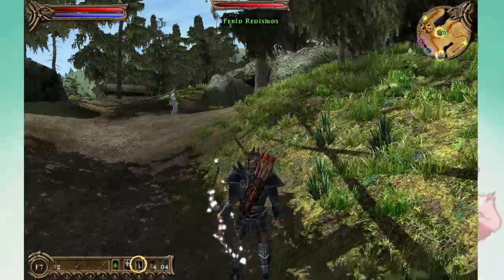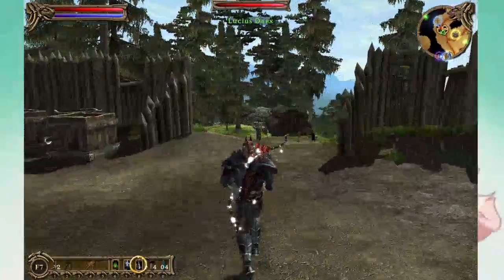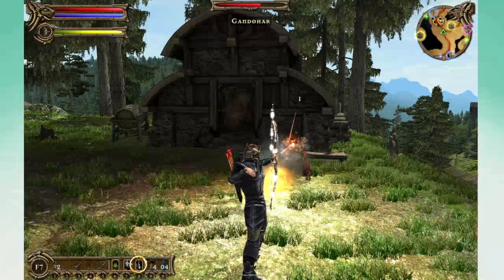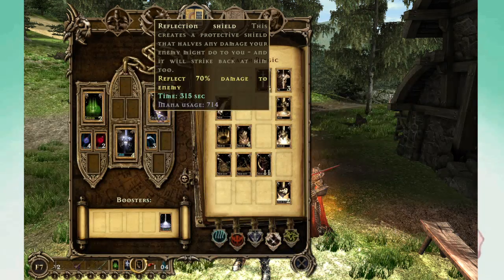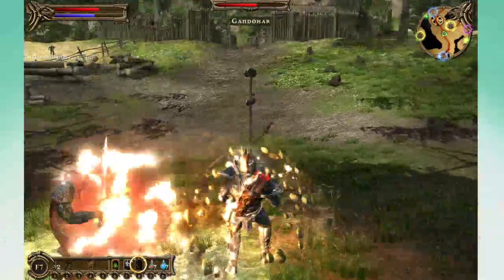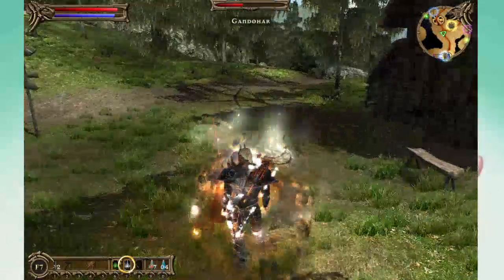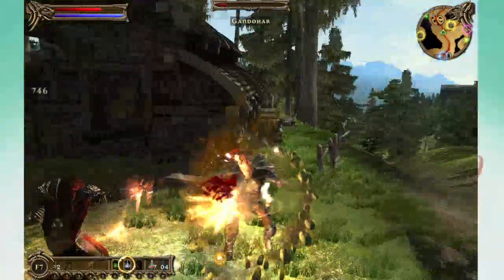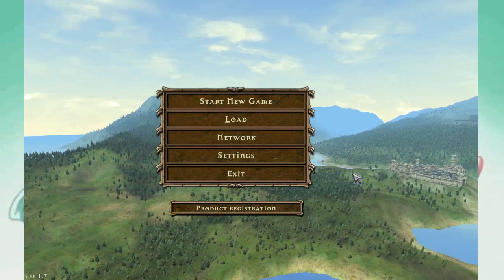Two Worlds: How to nail Gandohar in the latest patch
Summary: How to make Gandohar kill himself using Earth Magic.